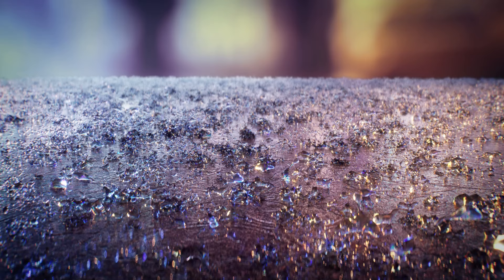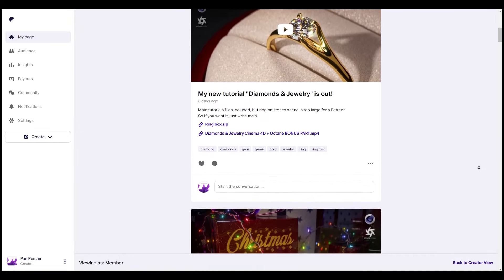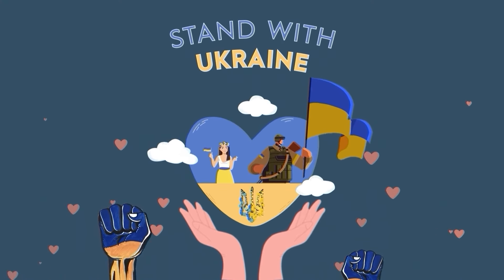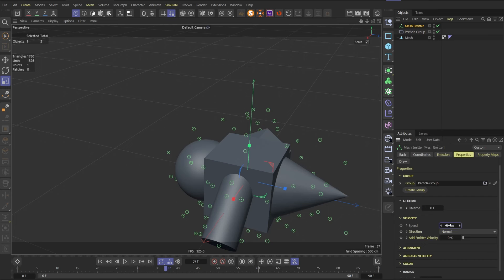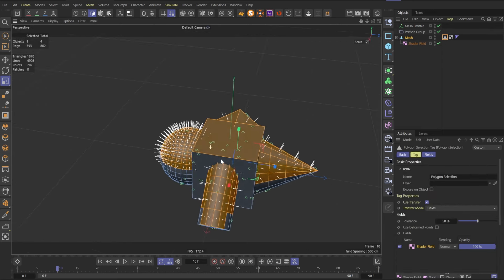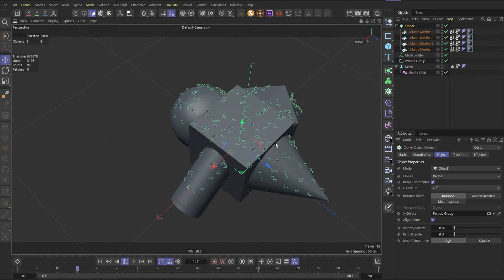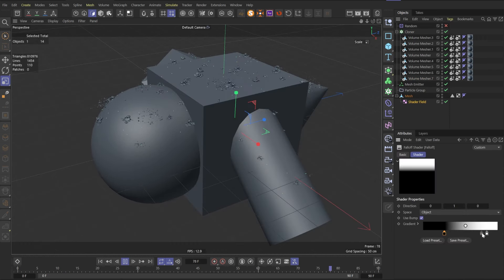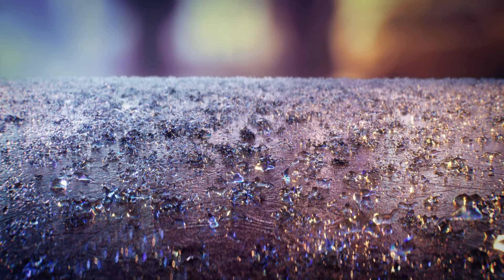Procedural Rain Water Splash Tutorial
Today we're going to learn how to make fully procedural Rain Water Splash set up in Cinema 4D.

Here you will find all bonuses, advanced tutorials and much more!

Do you have QUESTIONS or PROBLEMS? Order CONSULTATION and get the ANSWERS fast ! Right me on ArtStation, Instagram.